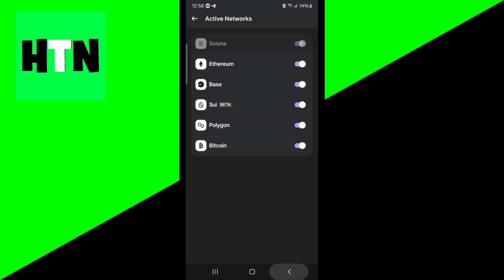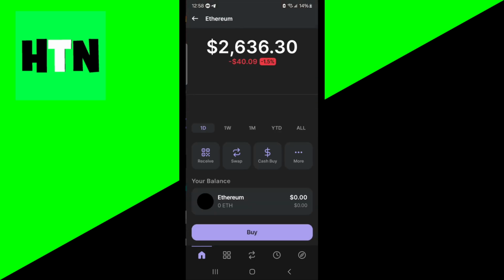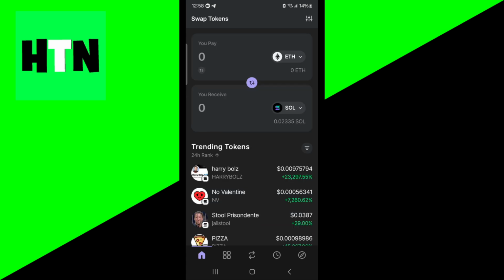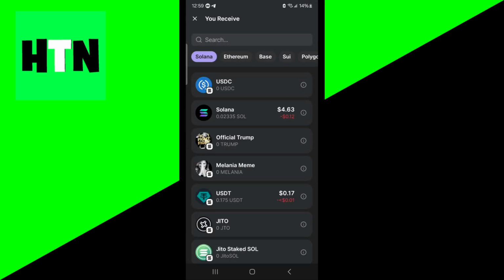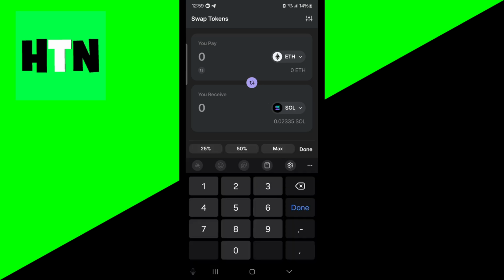How To Swap ETH To SOL On Phantom Wallet 2025! - Tutorial